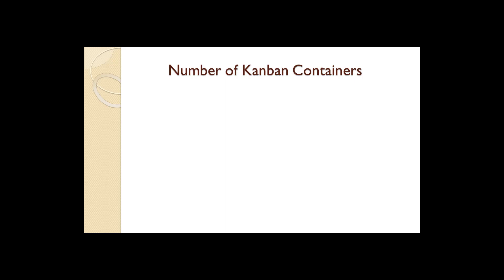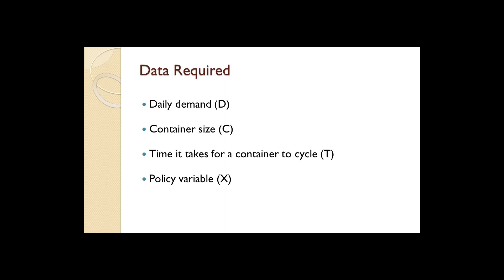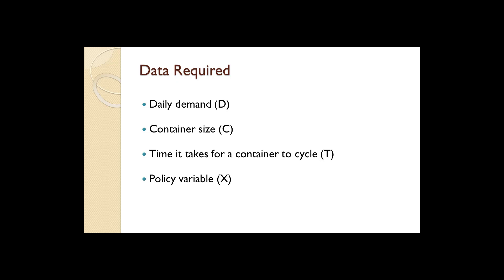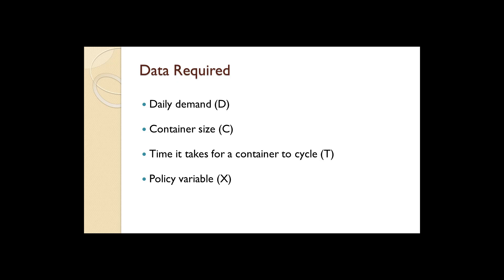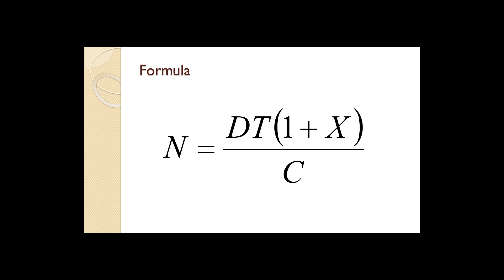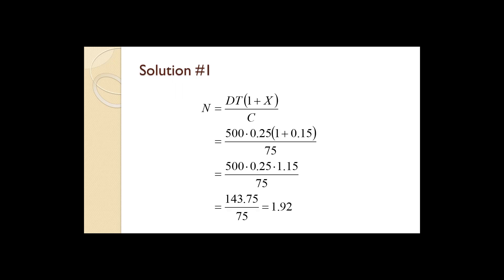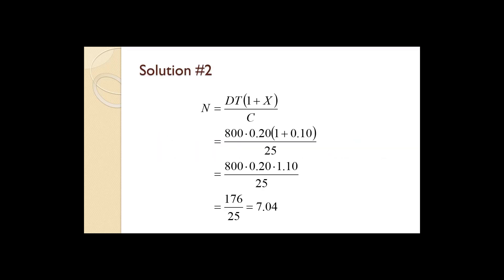Number of Kanban Containers/Cards Required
In this video, we will see how to calculate the number of Kanban containers/cards that are required.